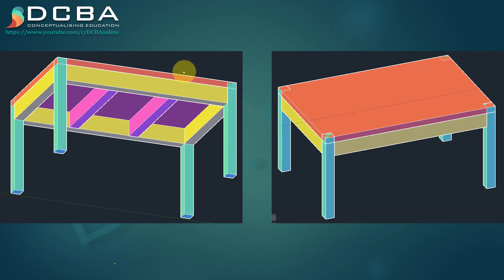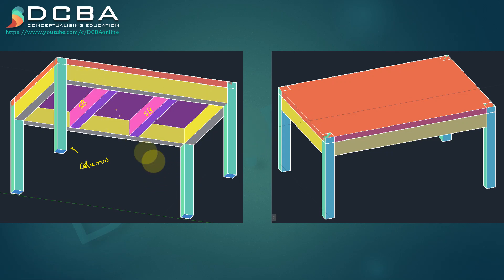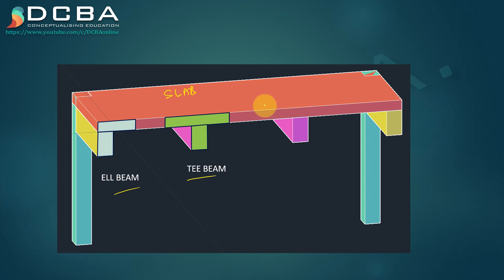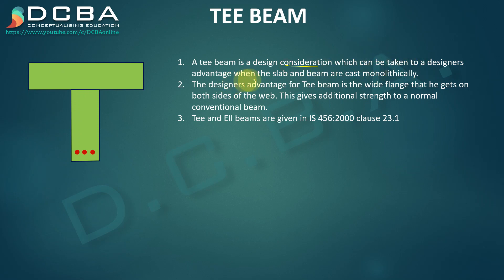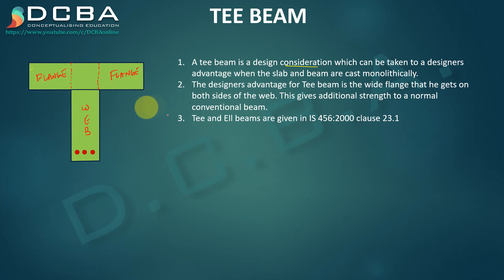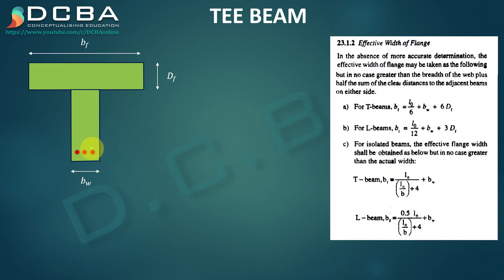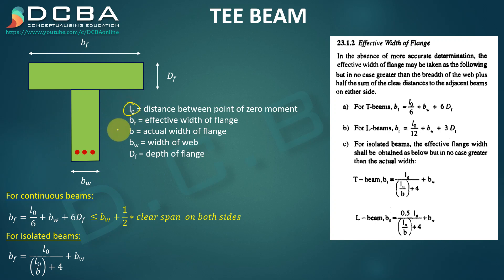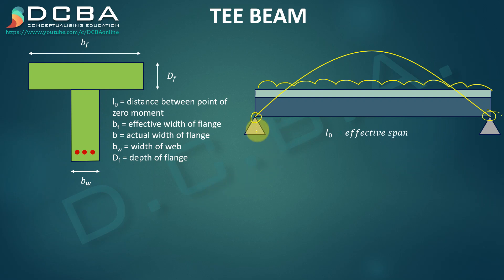Lec 18 - T Beam Design | Flanged Beam Analysis Part 1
Full Course on Udemy (click here):
 @DCBA online
We present you in this series with RCC lectures for civil engineering. In this RCC Design lectures you will learn concept of T beam and L beam.